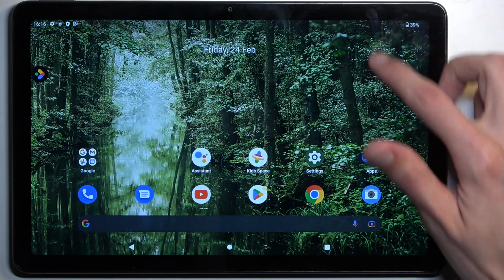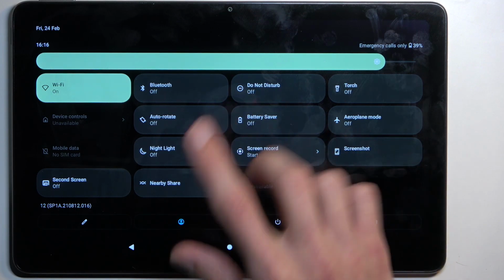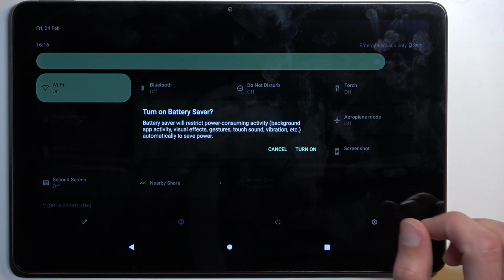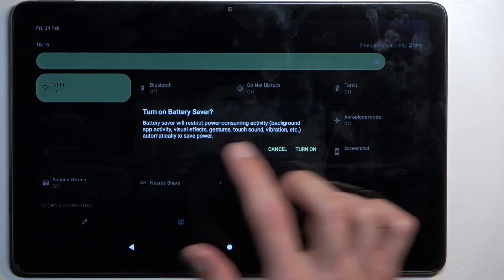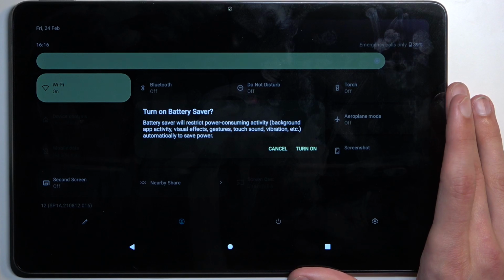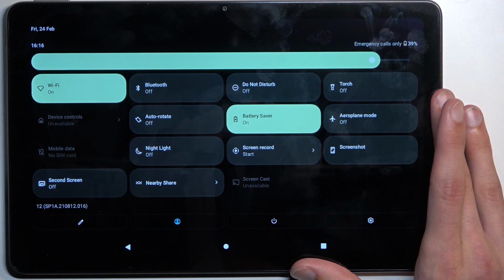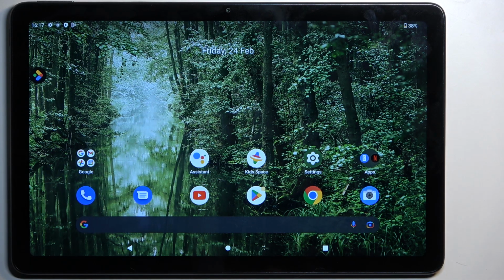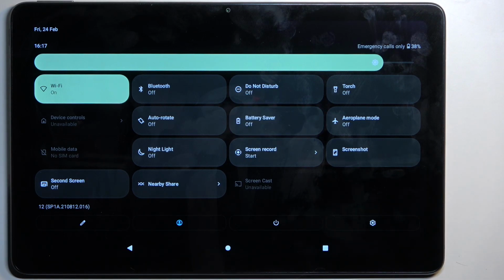How to Enable the Battery Saver Option on a NOKIA T21 - Activate the Power Saving Mode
In this tutorial, we will guide you through the steps to turn on low power mode on your Nokia T21. The low power mode is a feature that conserves battery life by reducing or disabling certain functions on your device. We will explain what low power mode is, how it works, and how to enable it on your device. Our tutorial is easy to follow and suitable for users of all levels, so whether you're a beginner or an experienced Nokia T21 user, you'll be able to follow along. So if you're ready to learn how to turn on low power mode on your Nokia T21, let's get started!

How to enable the power saving mode on a NOKIA T21? How to turn on the battery saver option on a NOKIA T21? How to set up a low power mode on a NOKIA T21? How to add a battery saver tile to a control panel on a NOKIA T21?